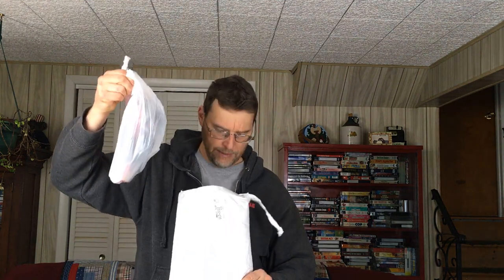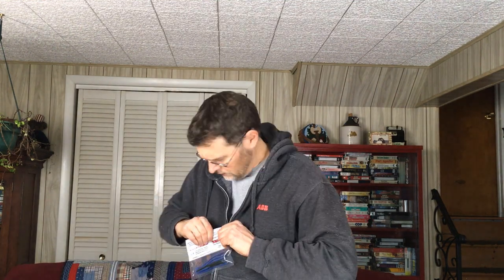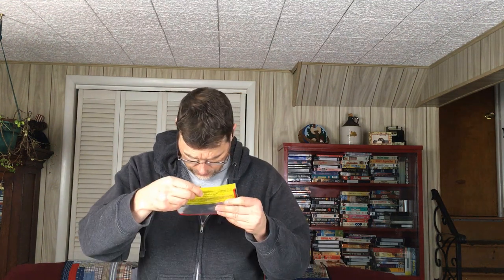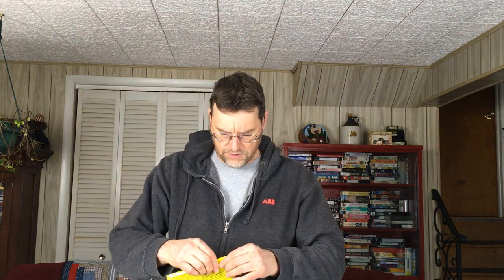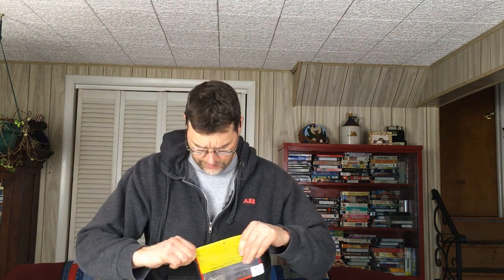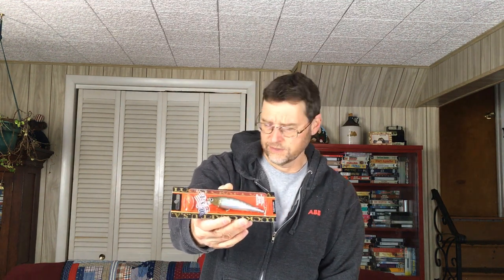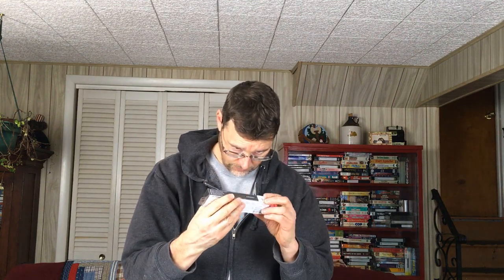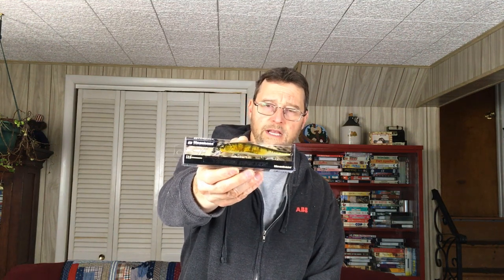UNBOXING: SFT Tackle and Janns Netcraft!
In this unboxing I make some last minute preparations for spring and summer fishing. There are some new and interesting items here so take a look.

Thanks,

Den